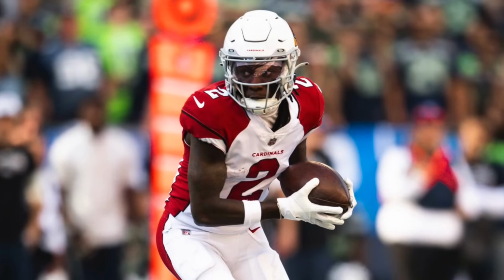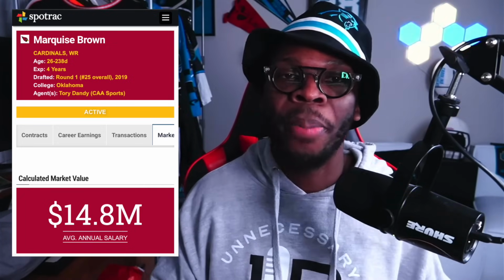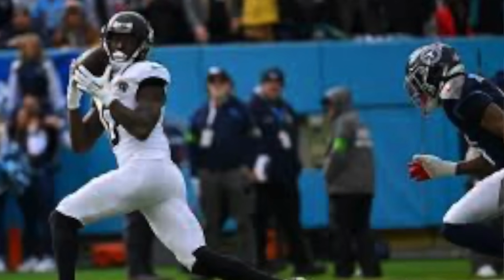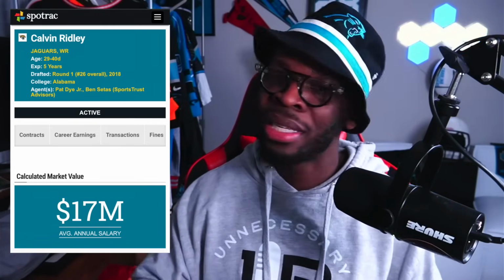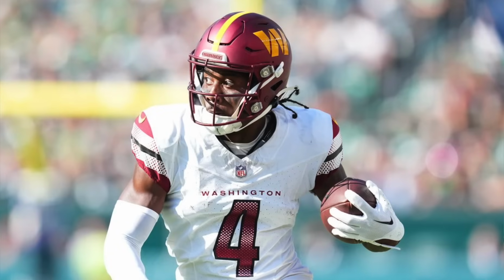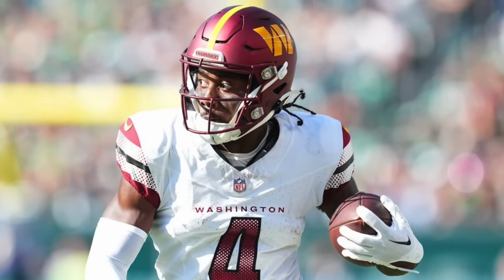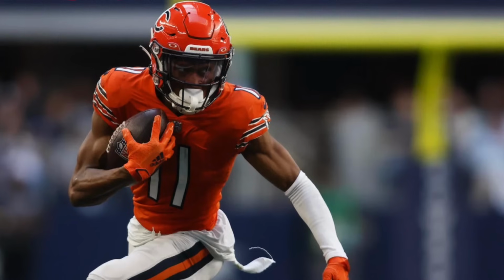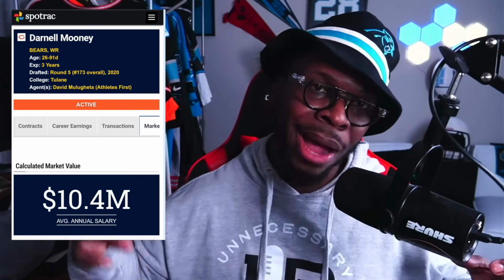Carolina Panthers Need to Look at These 6 Free Agent WR Options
The Carolina Panthers will be looking to free agency to rebuild the WR room for their rookie Bryce Young. Even though this is a deep WR class, veteran help will be needed as well.

In this video we will discuss some of the best available options in free agency.

Follow me on all social @DuncOnDemand